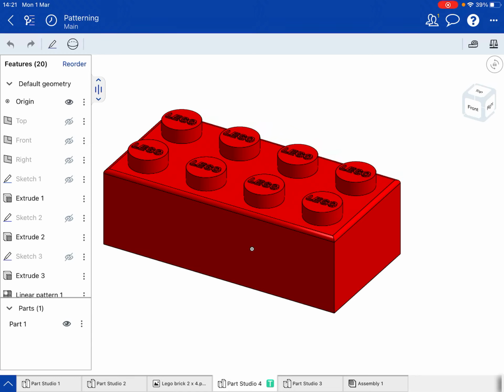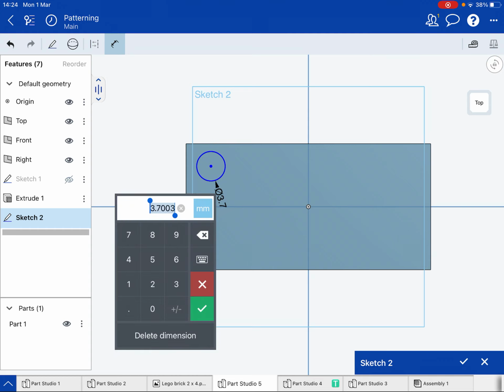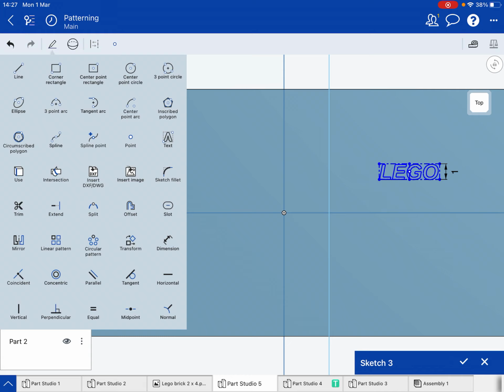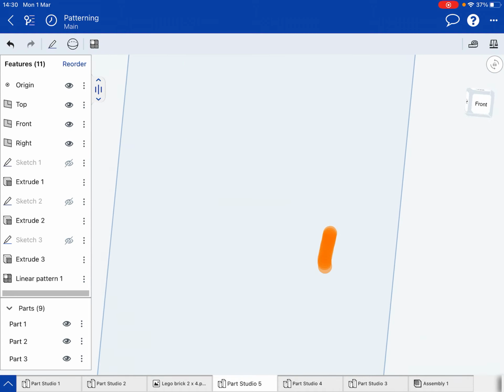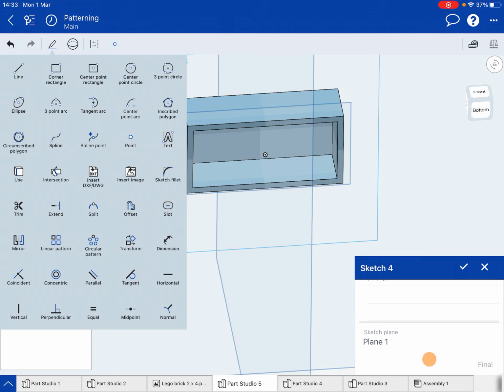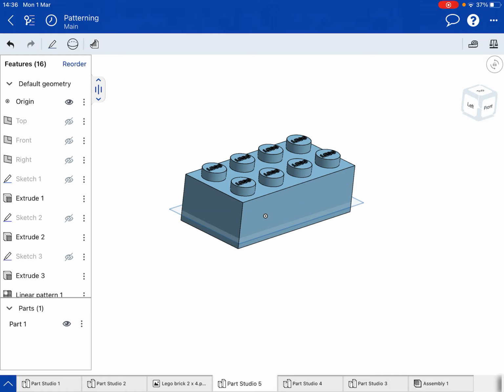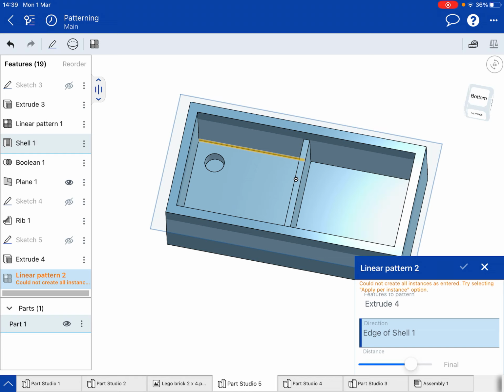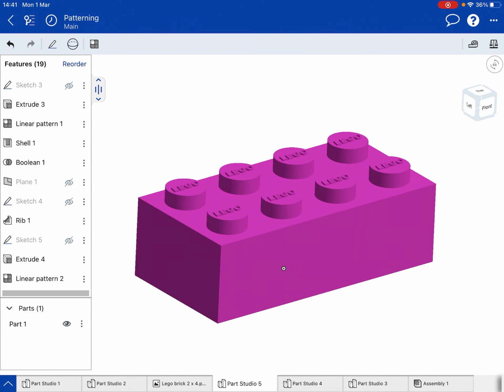Creating a Lego brick in Onshape - iPad